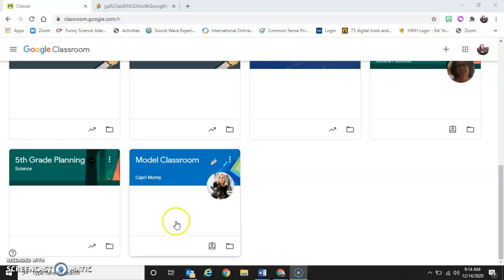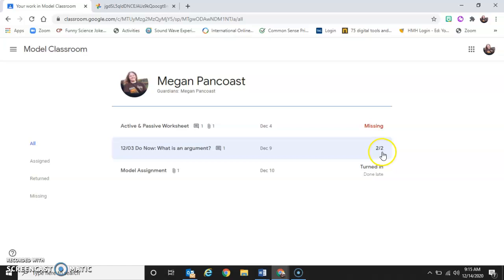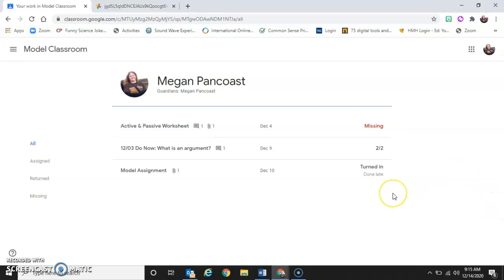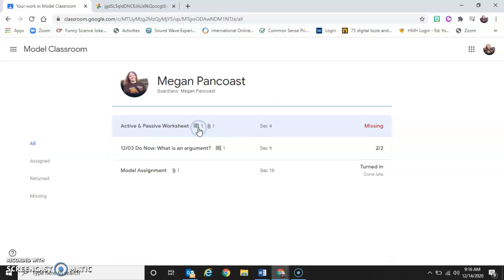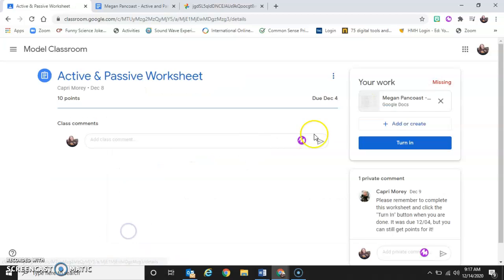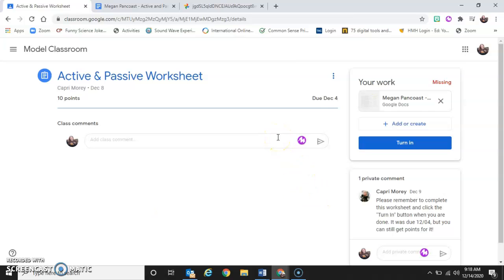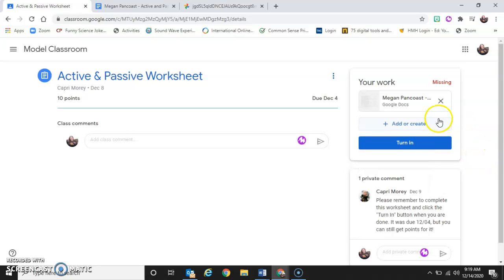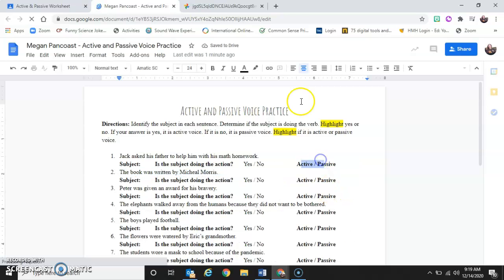Google Classroom Assignments